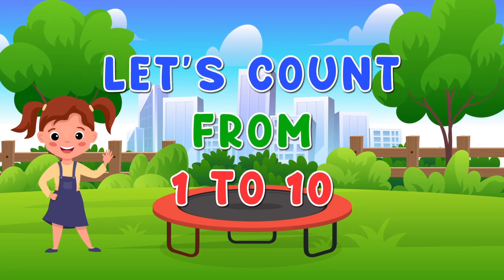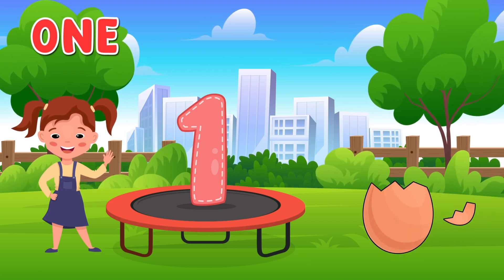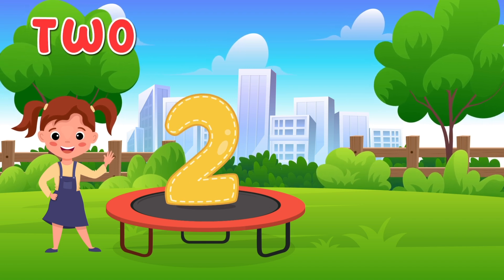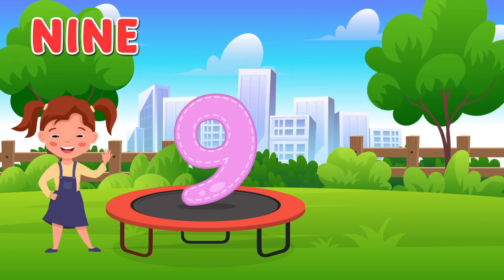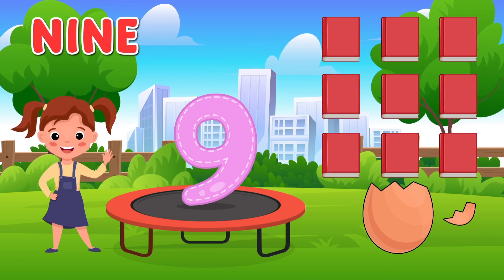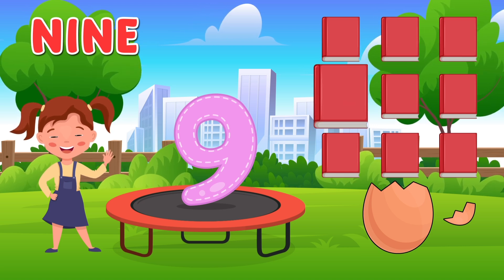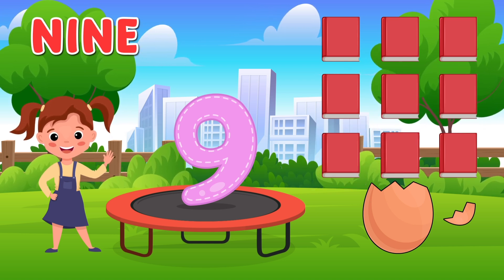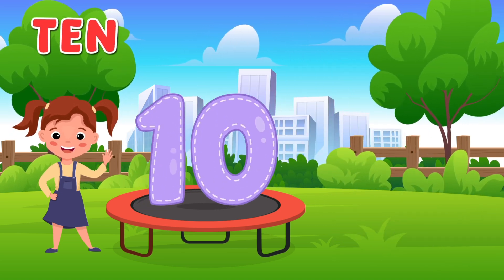Number | 123 Nambers | 1To10 For Kids | Counting for kids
Number | 123 Nambers |1 to 10 For Kids |  Counting for kids

# Learning Numbers with Objects

Learning numbers can be a fun and engaging experience, especially when using everyday objects to make concepts more tangible and relatable. This approach is particularly beneficial for young learners who are just beginning their mathematical journey.

## Benefits of Using Objects

Using objects to learn numbers can provide several advantages:This video is a kids cartoon which will help them learn numbers 1 to 10. Visuals in the form of colorful cartoons is a  treat for the kids.

As in the video, such as counting ducks, counting houses, counting balls, counting cars, counting cubes. And many more things whether on the road or at home.